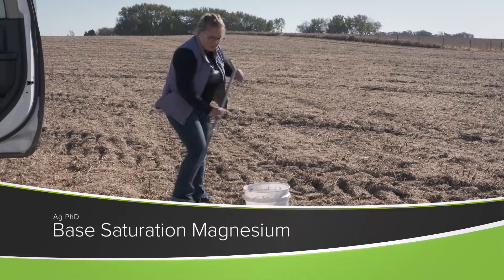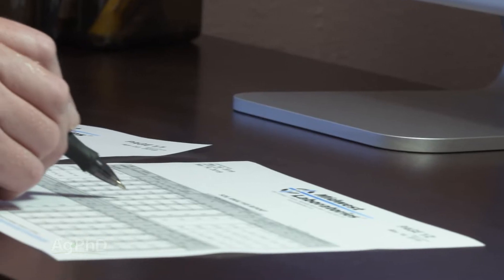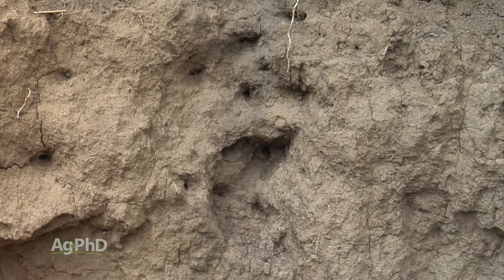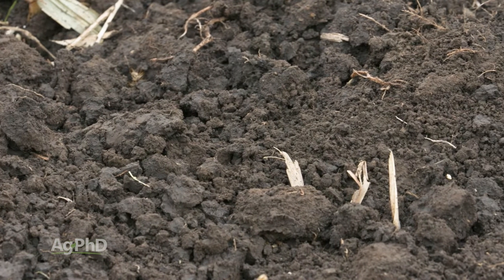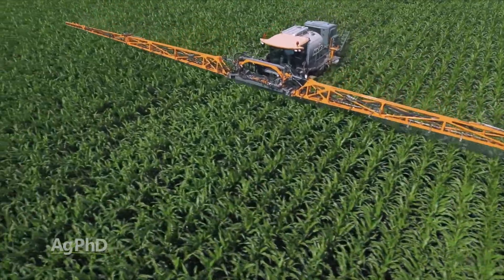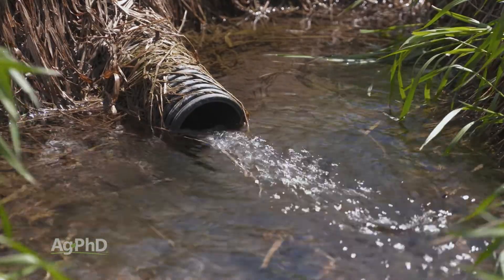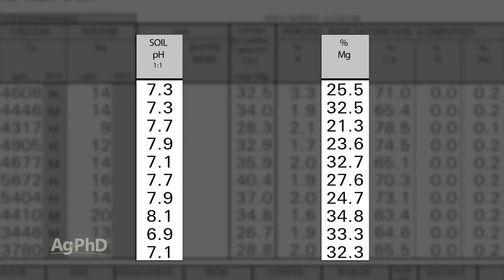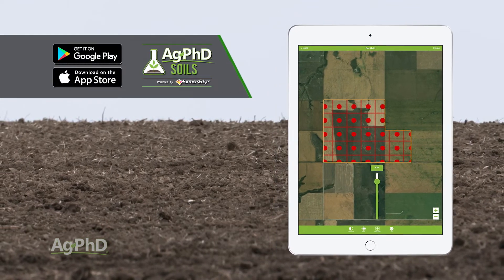Base Saturation Magnesium (From Ag PhD Show #1175 - Air Date 10-11-20)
The Hefty brothers discuss the importance of proper magnesium levels in your soil, and what to look for on a soil test.